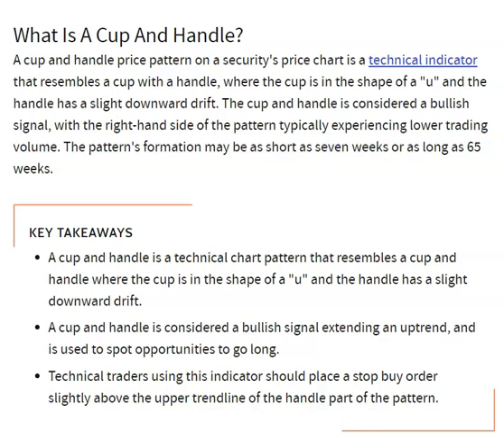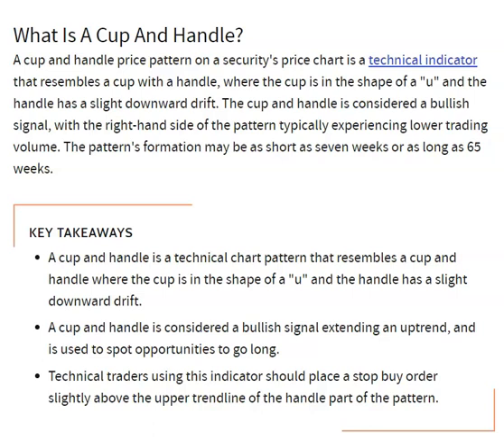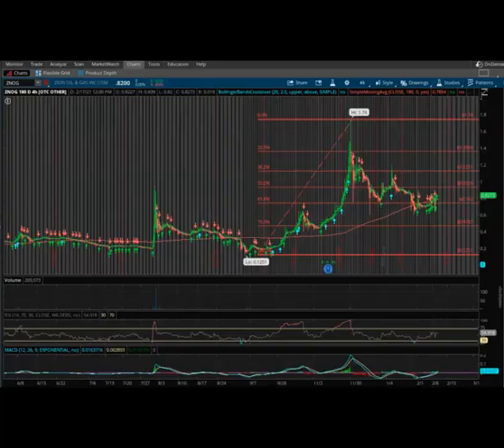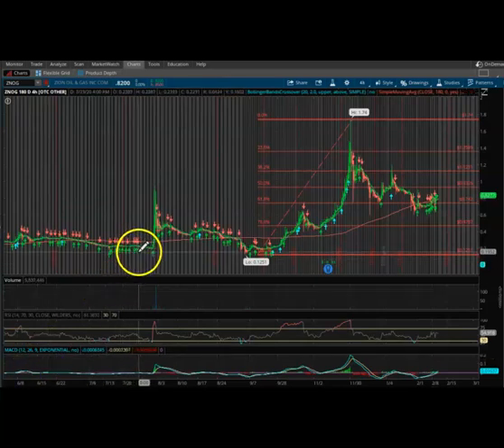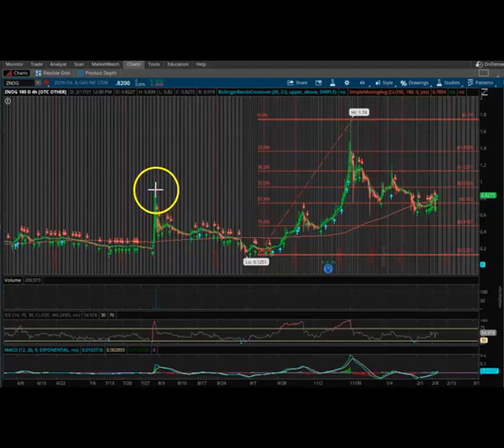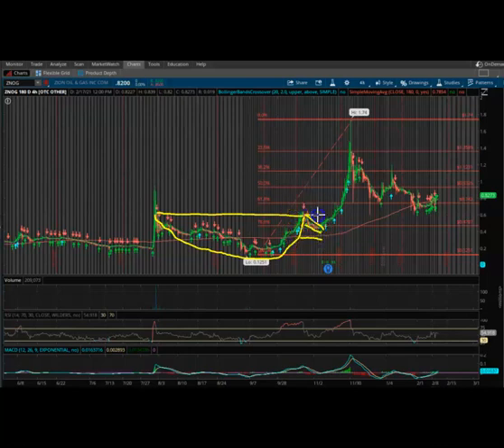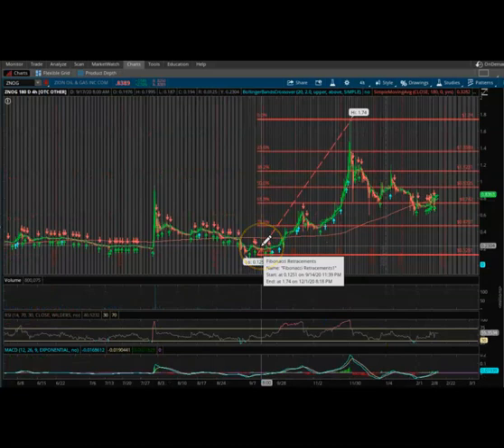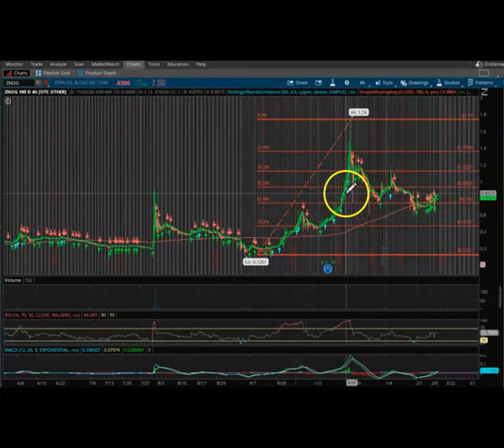Zion Oil & Gas Update - ZNOG - Cup & Handle Pattern Forming? Buy, Sell or Hold???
In this video, I go over what a cup and handle pattern is, and show you how I've taken advantage of it before. Also, we look at Zion Oil & Gas (ZNOG) chart and see if we have a potential cup and handle pattern forming there again.